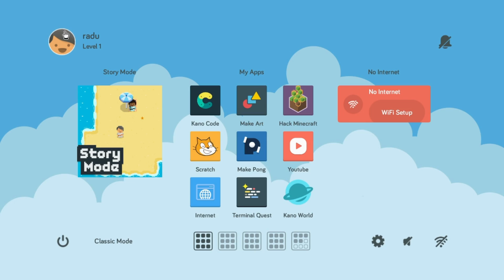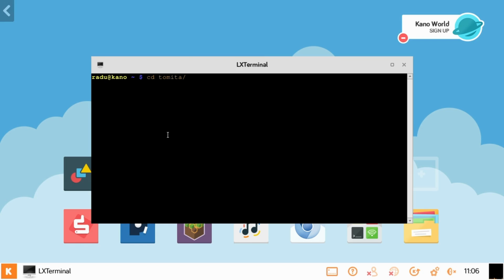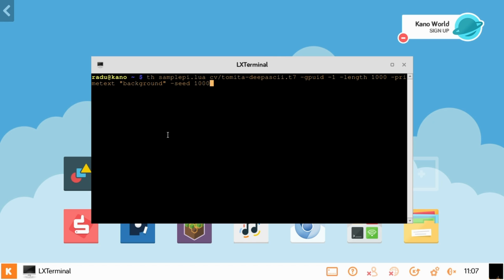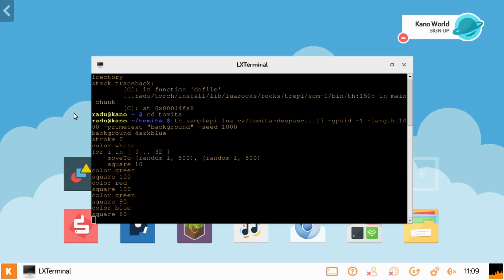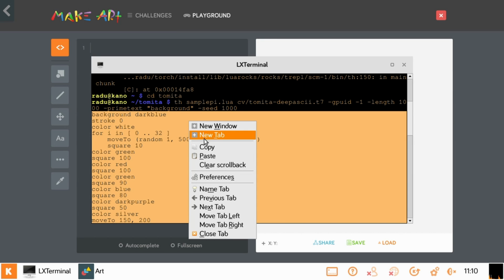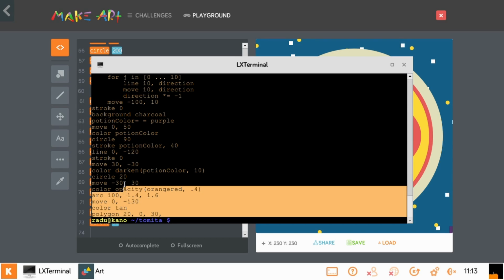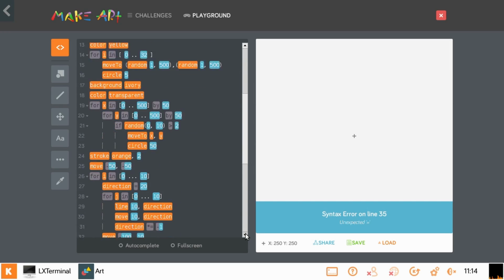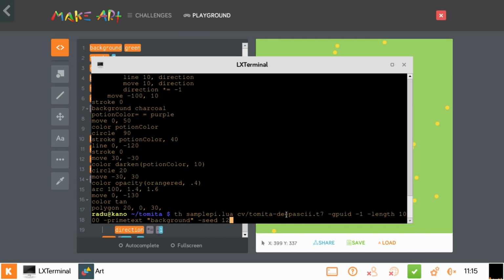6 1 Machine Learning